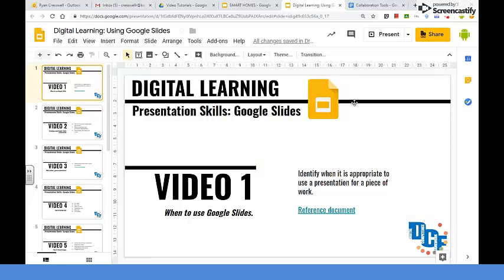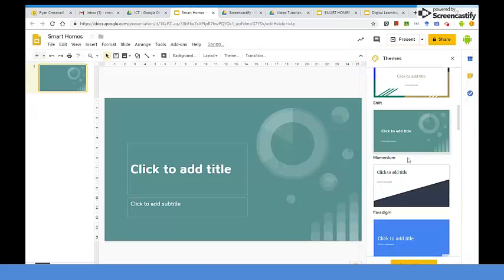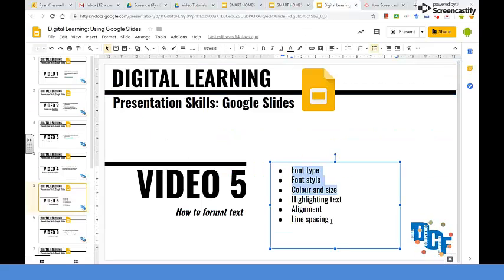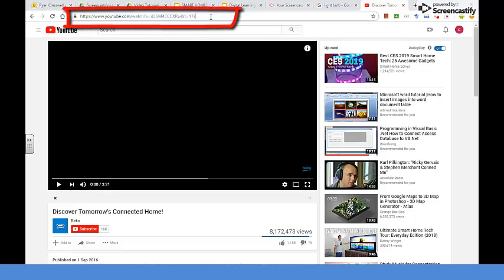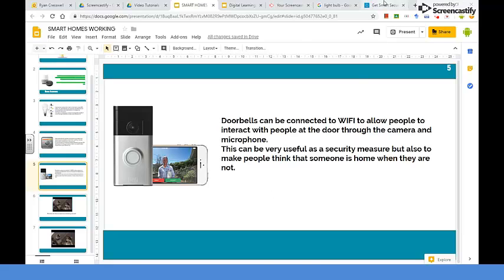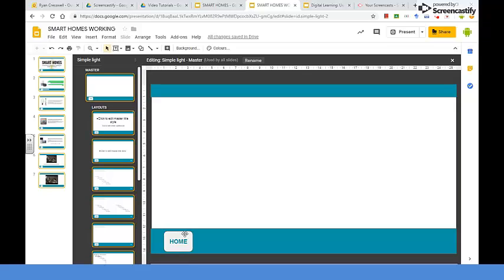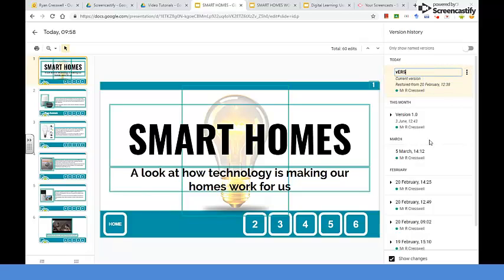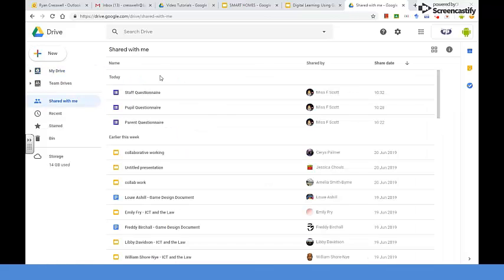Google Slides Staff Training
Staff training for using Google Slides to create great presentations to aid with teaching and learning.
Click on the timestamps to jump to the part of the video that you require.

0:07 - When to use Google Slides
01:56 - How to create a new Google Slides presentation via Google Drive
03:48 - What makes a good presentation
05:11 - Formatting text
07:57 - Collecting images with transparent backgrounds
09:27 - Formatting images
09:56 - Embedding a YouTube video
13:02 - Inserting hypertext
15:00 - Inserting navigation buttons
17:47 - Using version history and restoring previous versions of a document
20:57 - Sharing your presentation for collaboration